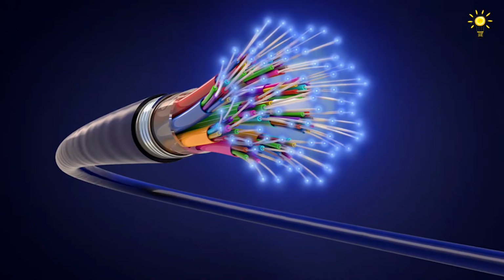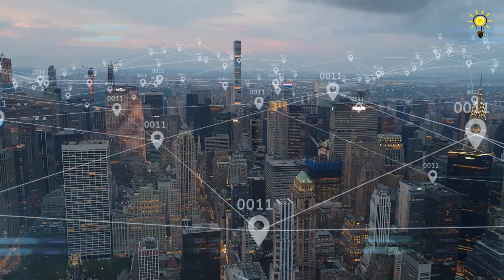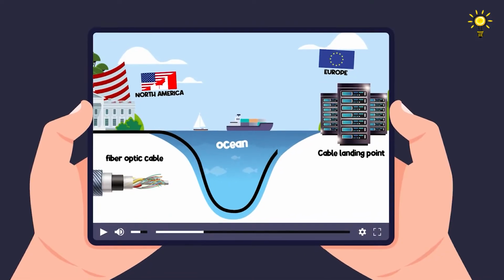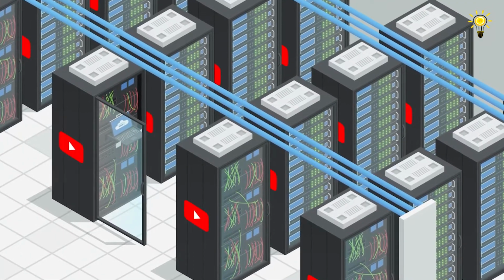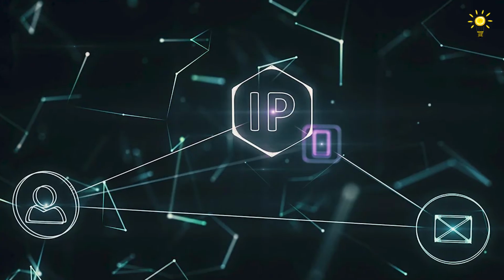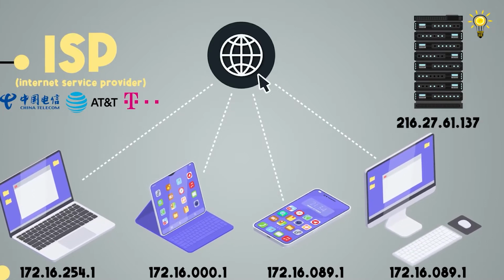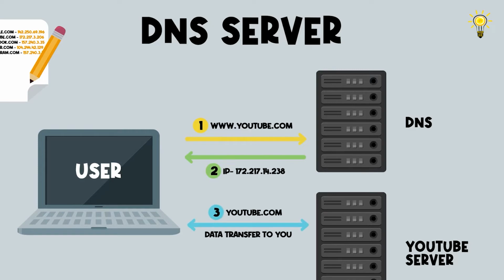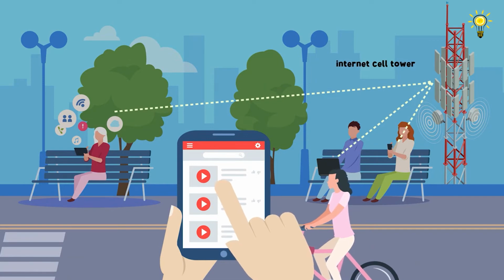How the Internet Works?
How does the Internet work? The video you are watching now traveled thousands of miles from a Google data center to reach you. Let’s learn how the Internet works by getting to understand the details of this data’s incredible journey.